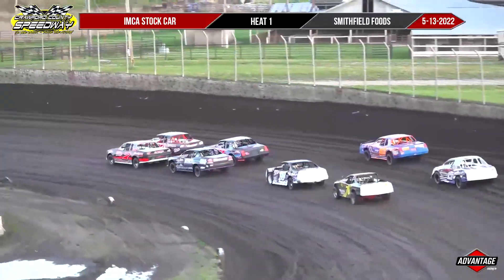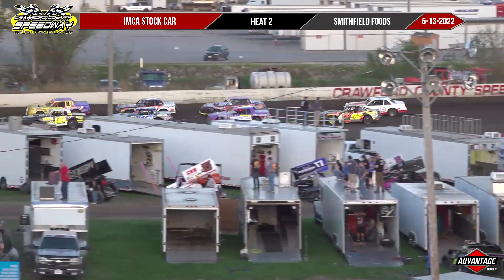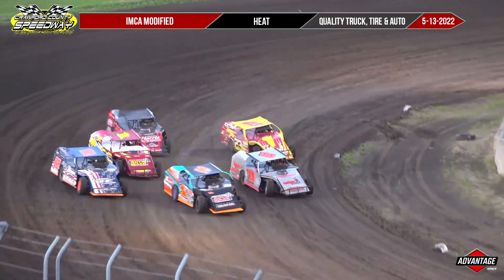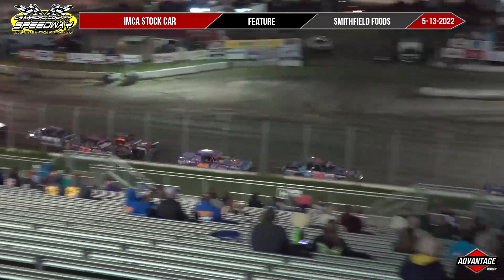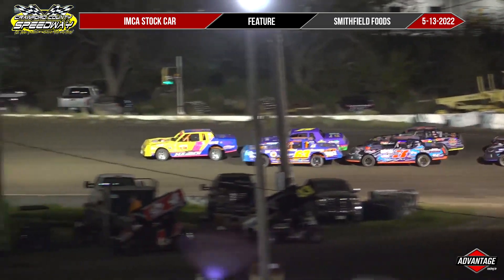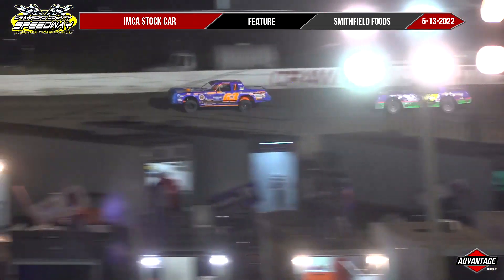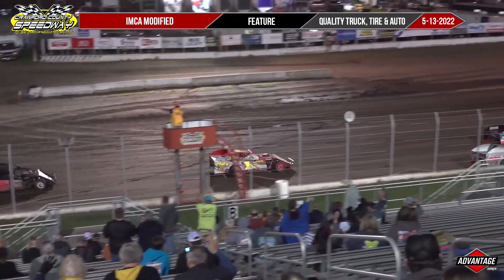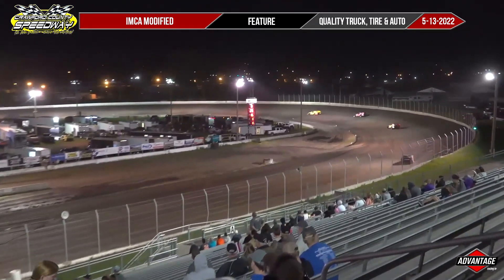Stock Car & Modified | Crawford County Speedway | 5-13-2022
The IMCA Stock Cars & Modifieds tear it up at the Crawford County Speedway for some great weekly racing action.